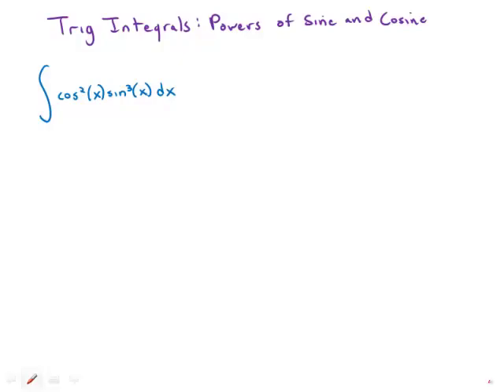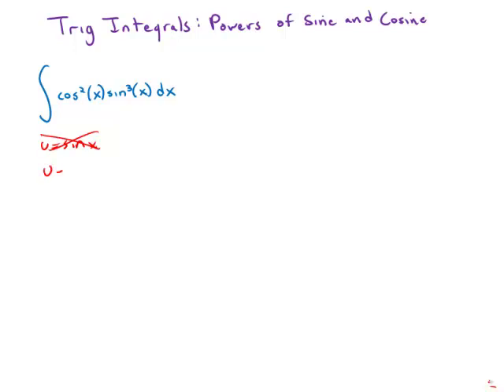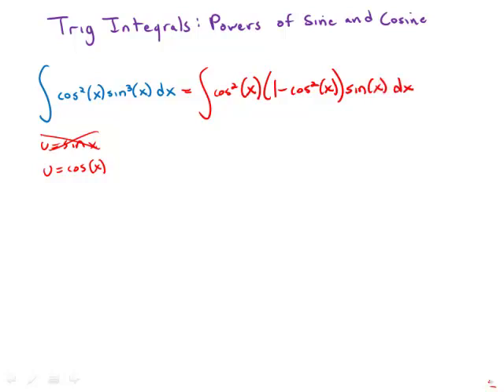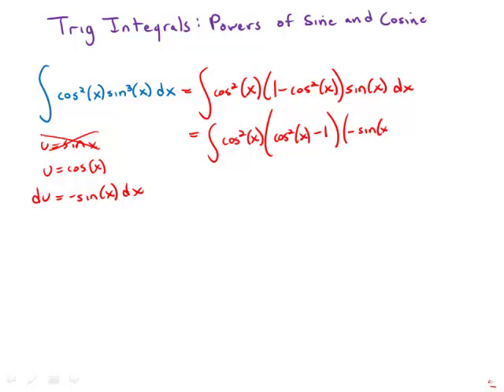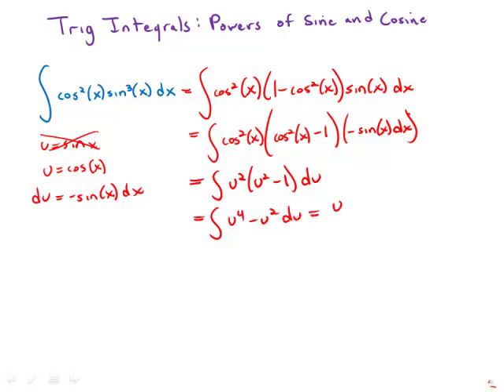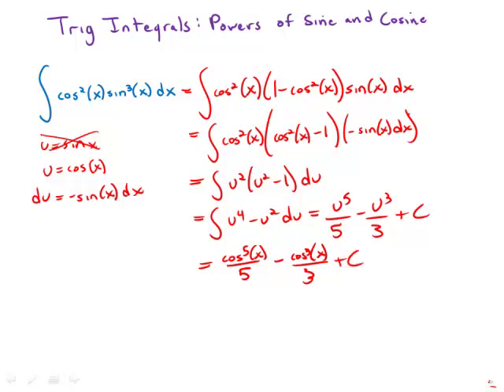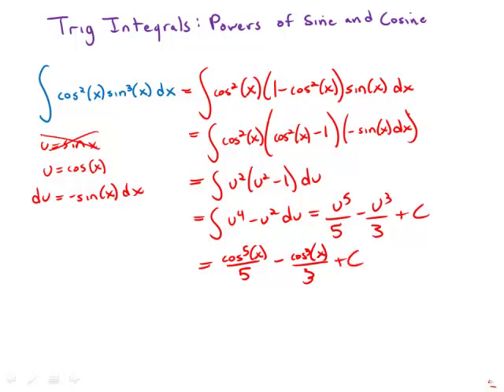Calculus: Trigonometry Integrals Powers of Sine and Cosine